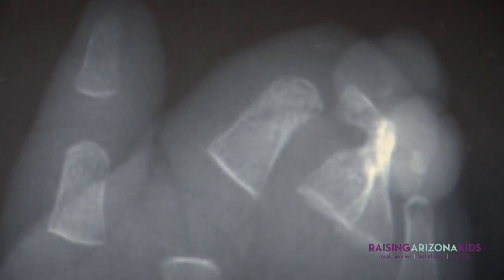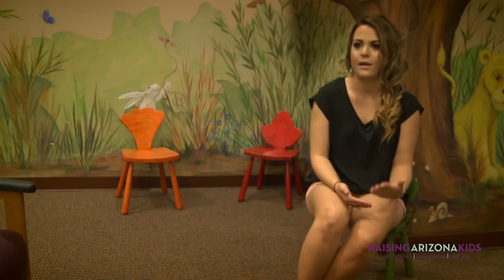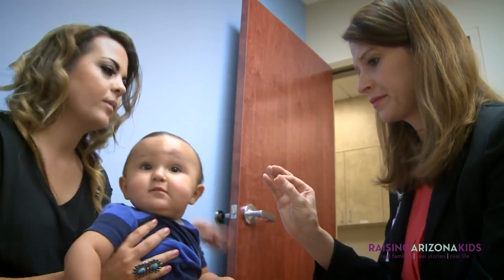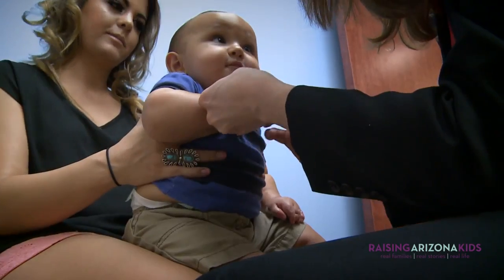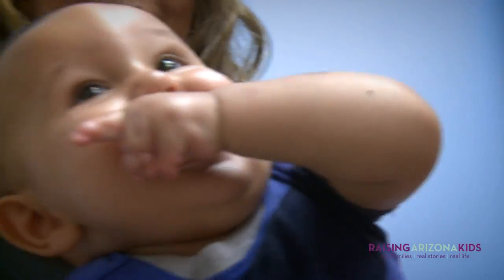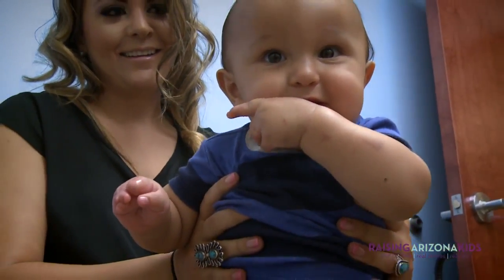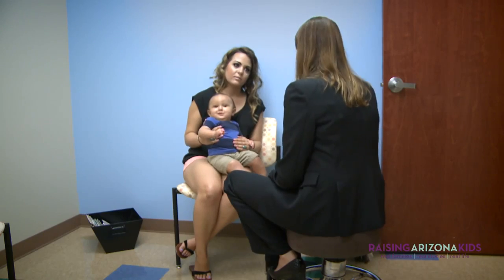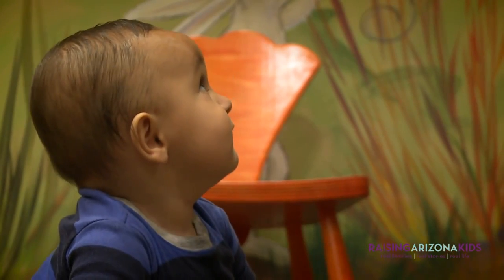Banner Children's Treatment for Amniotic Band Syndrome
Amniotic Band Syndrome (ABS) is a condition in which strands in the amniotic fluid entangle portions of a developing baby. ABS is generally not picked up on ultrasounds so it can be a big shock for parents. Meet Jenille Yeager, whose son (aka "superhero") was born with ABS. Banner Children's plastic surgeon Dr. Meredith Workman talks about the condition and how it affects children and their families.